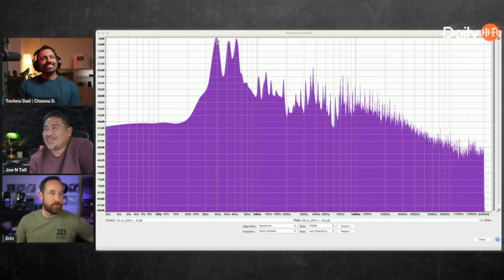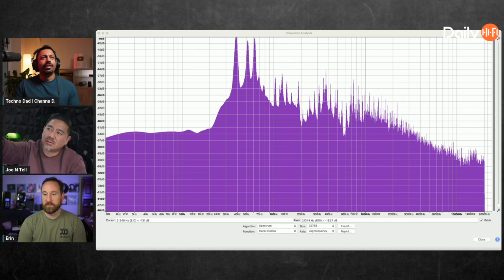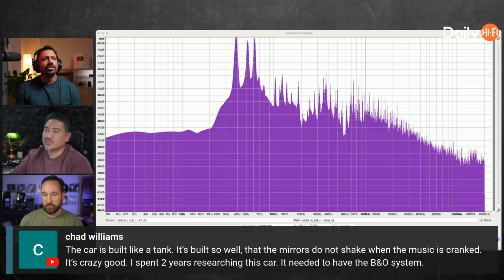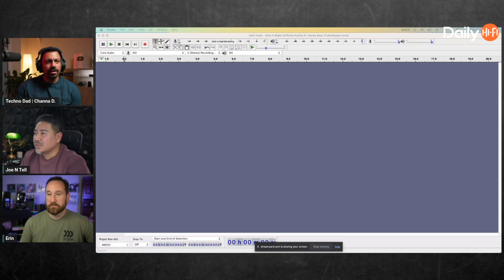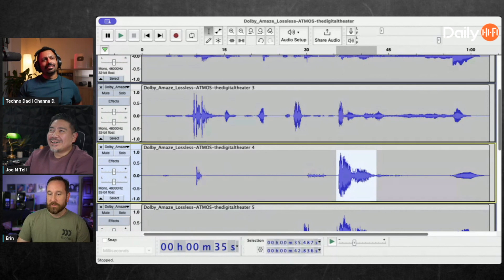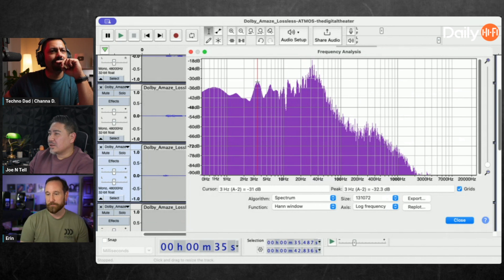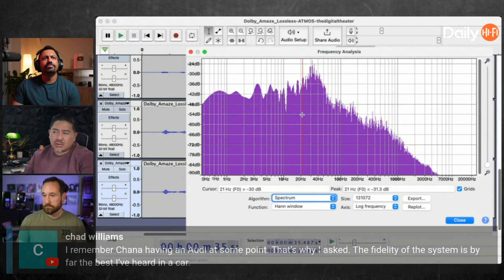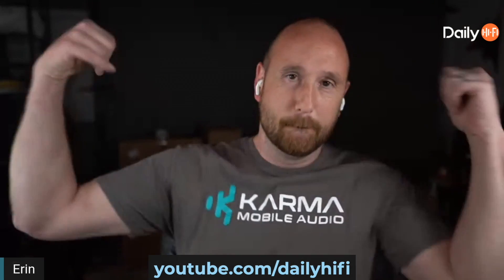Frequency Analysis Of Your Songs!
This episode we analyzed a Daft Punk song called "Doin' It Right". But really you can do this to any audio track you might have. Before this video have you ever tried to do a RTA (real time analysis) on your music just to see what frequencies are playing? Ever wanted to know how low that one song of yours really goes? Well thanks to Erin sharing this cool tip, now you can! Audacity is free if you weren't aware!